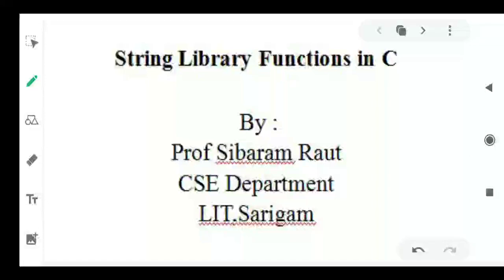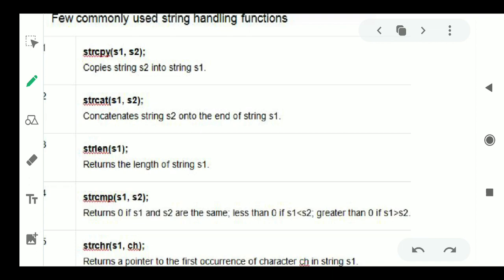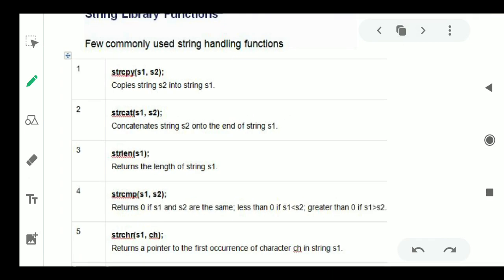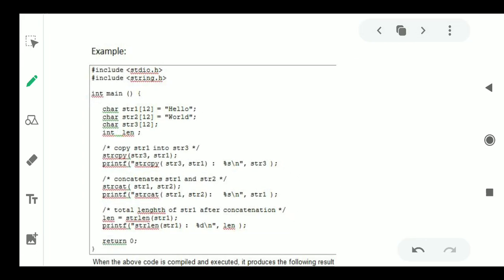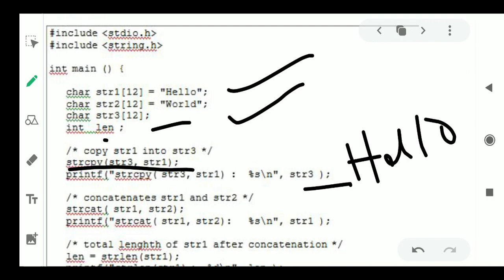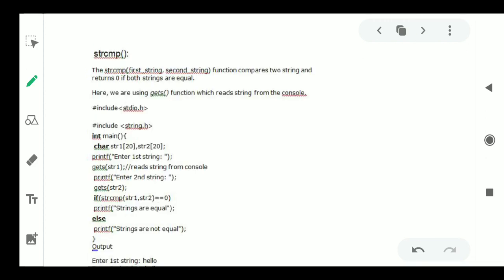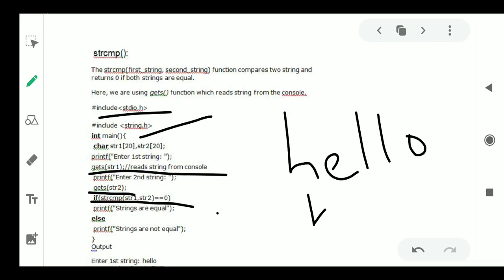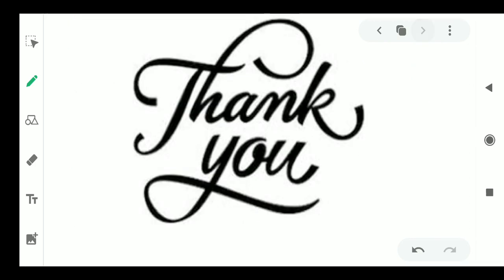String Library Functions in C: by Prof Sibaram Raut